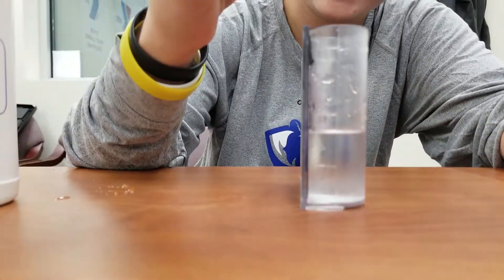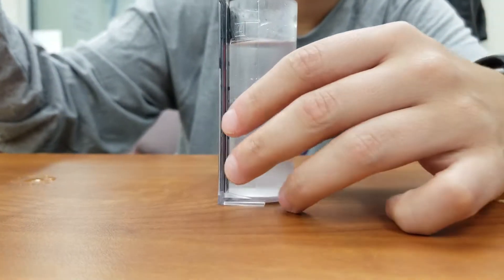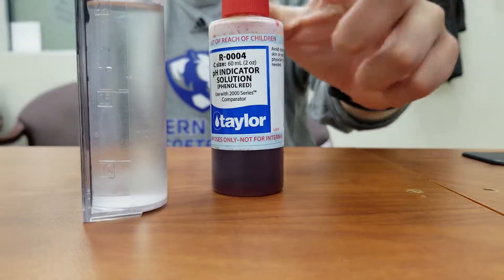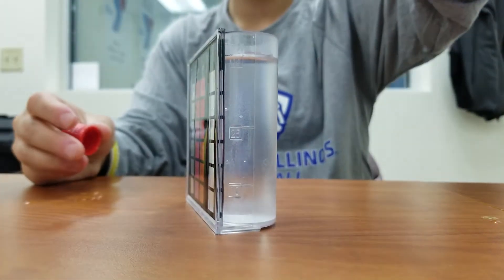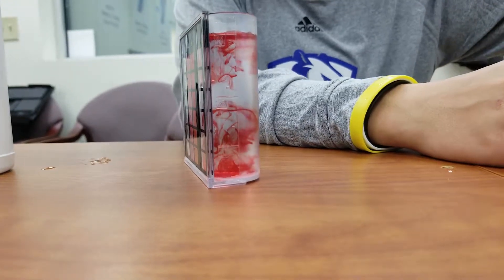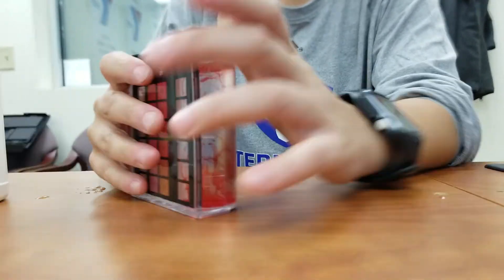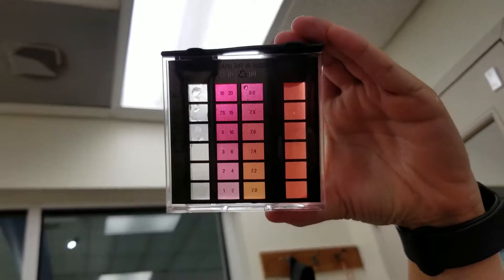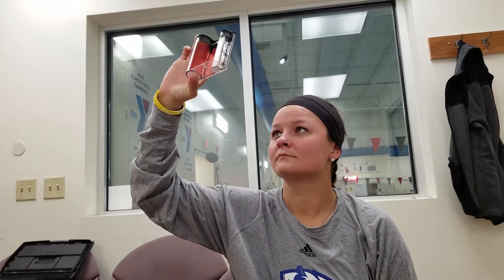pH DPD (Red Cap)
Steps:

1. Obtain a sample of water

2. Fill the large tube up to the 44mL mark

3. Add 5 drops of r-0004, the red cap.

5. Swirl to mix

6. Read color from the pH scale on the tube compared to the sample.

Normal Ranges should be between 7.2 and 7.6. If it is not, it is not acceptable, and the pool should be closed.